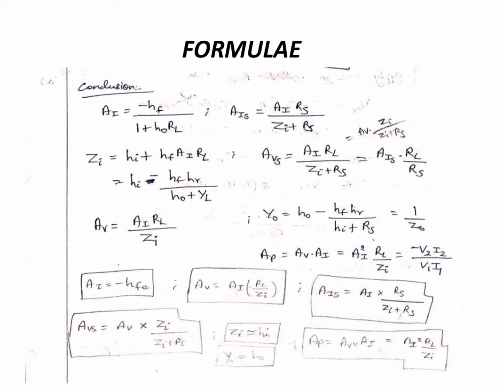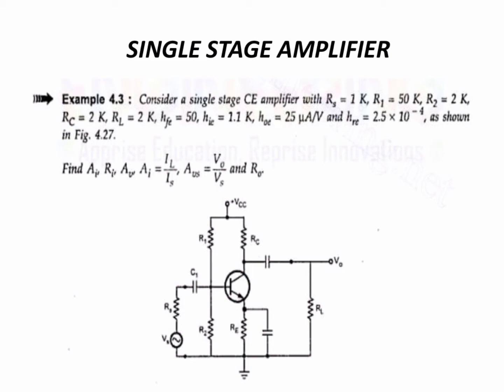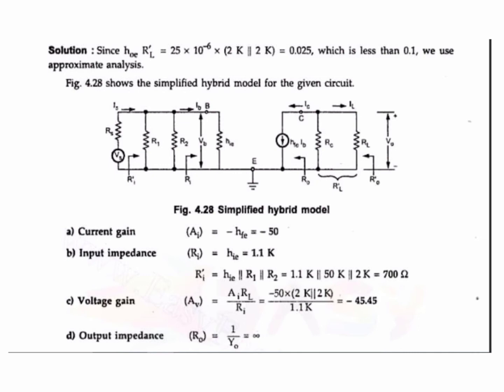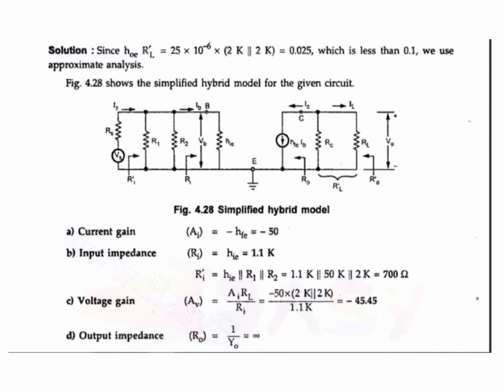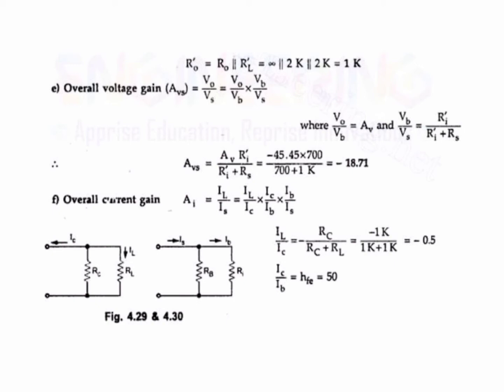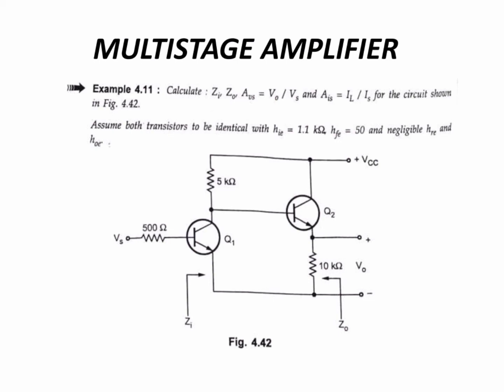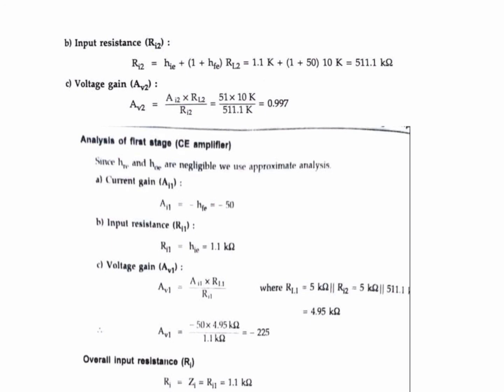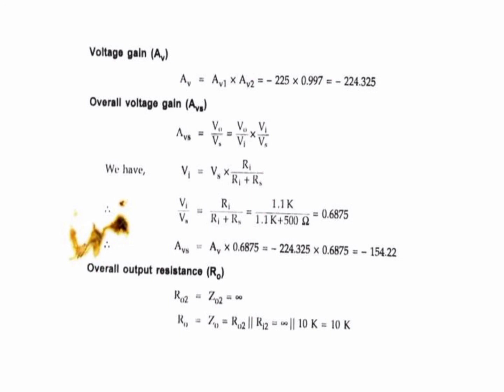Problems on Single stage and Multi stage amplifier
sums taken from "Analog Electronics" book written by U. A. Bakshi and A. P. Godse